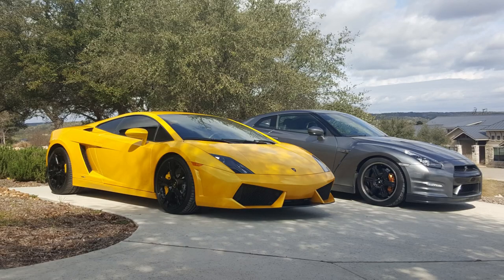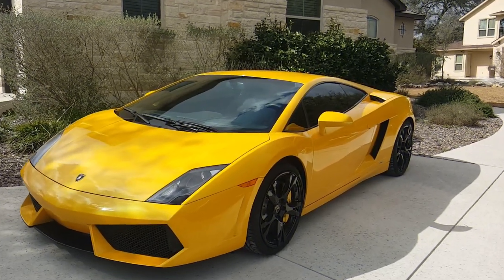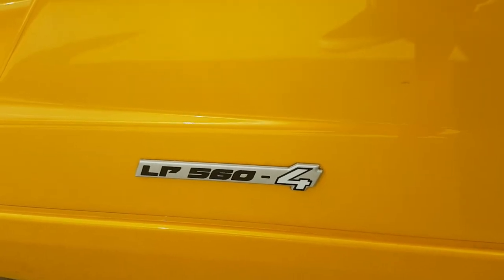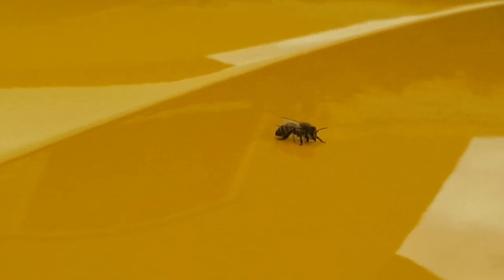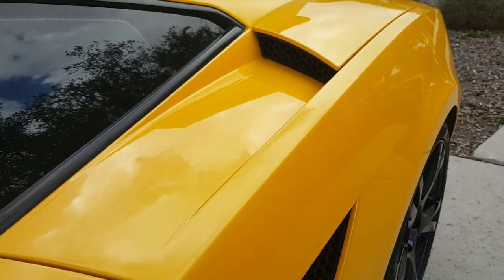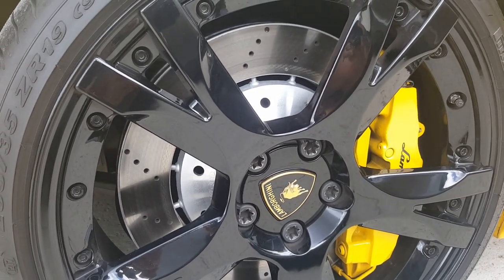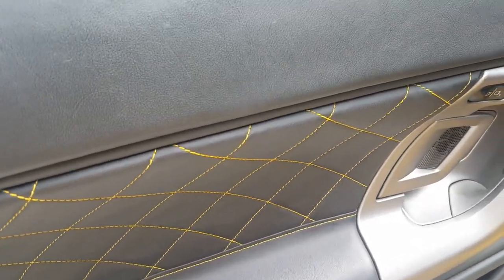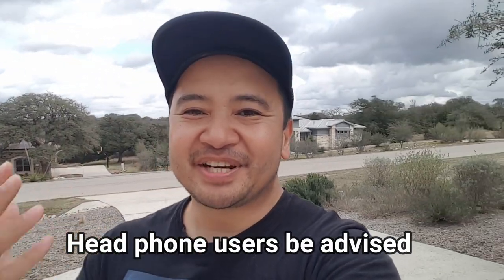2009 Lamborghini Gallardo LP560-4 | Start Up, VERY Loud Exhaust w/ Revving & Acceleration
For the first RevYourLifeTV video of the year, I am featuring the 2009 Lamborghini Gallardo LP560-4

WARNING:
If you are a headphone user, then just be advised it will be VERY LOUD!  But, If you love cars, you might regard it as good music! lol

Moving forward, this feature will include:

1. A tour of the car ( exterior & interior )
2. Revving of the motor
3. In-car acceleration
4. Outside of car Acceleration

Hope you enjoy the CAR feature and Aloha!
Do you like the Lamborghini Gallardo?

Special shoutout & congratulations to my brother Keith for the new addition to the garage!

3:10 to 4:29